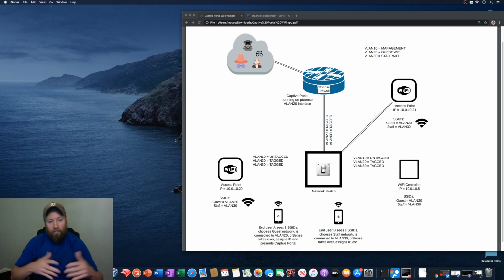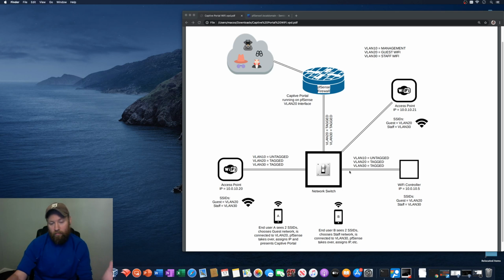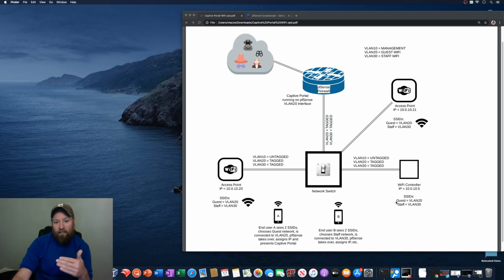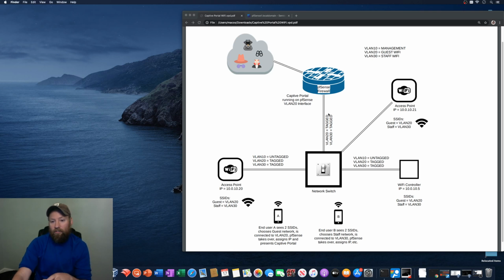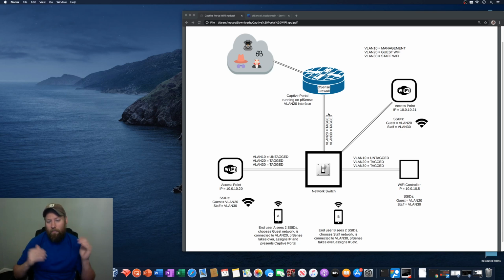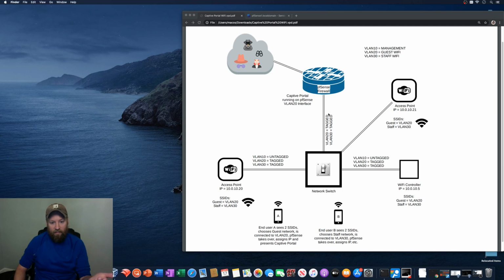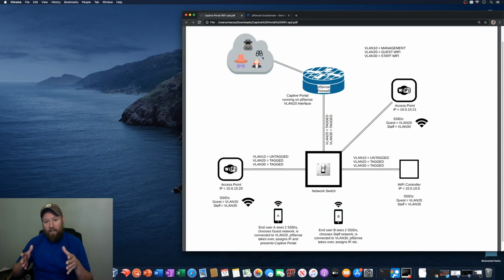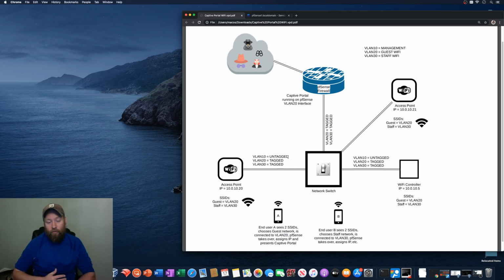Captive Portal Network Diagram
A question was asked about connecting a captive portal to the network, so I made this diagram. The captive portal simply sits on top of one or more network interfaces and can be connected to once the user connects to the network.